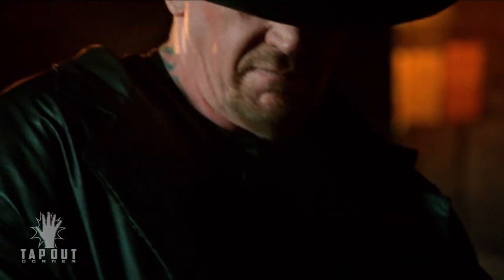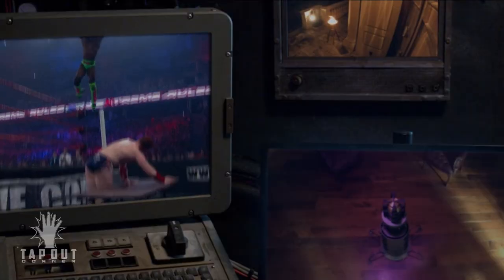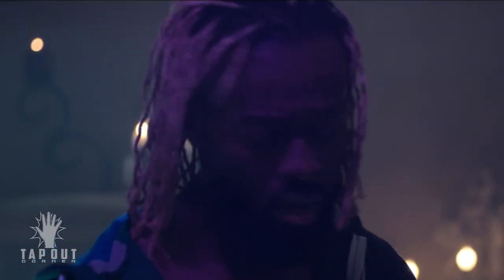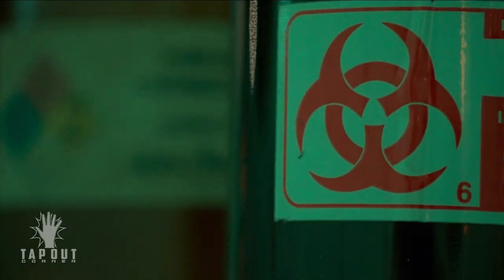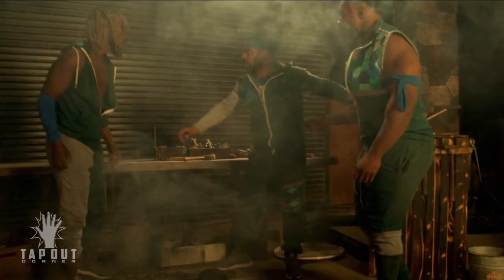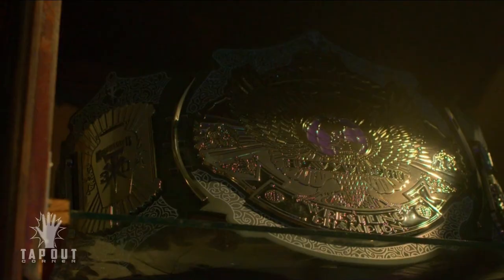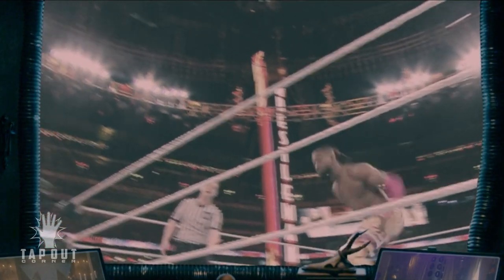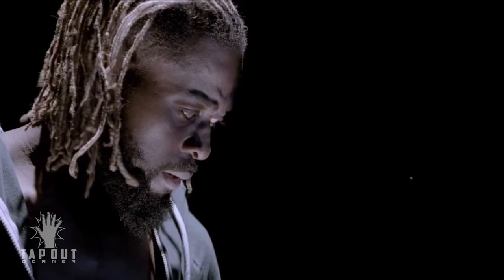Every WWE Secret & Easter Egg in Escape the Undertaker Movie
WWE & Netflix created an interactive movie called Escape the Undertaker! The film is filled with secrets and references that WWE fans will love and we share each and every one of them.